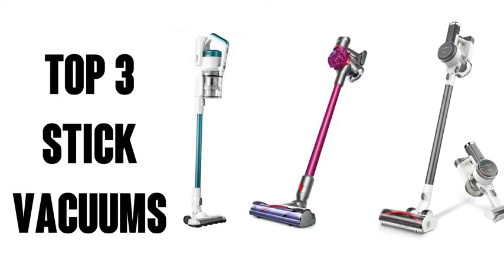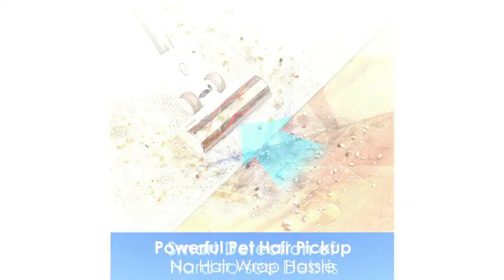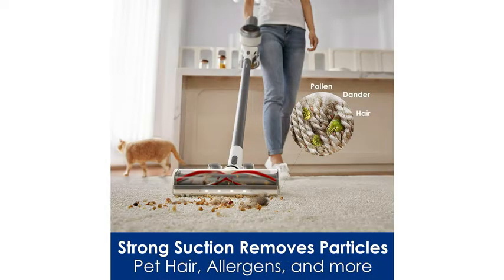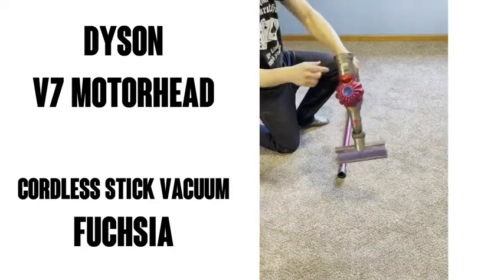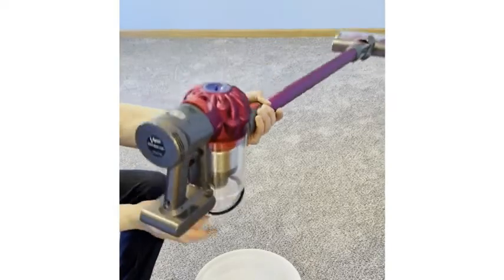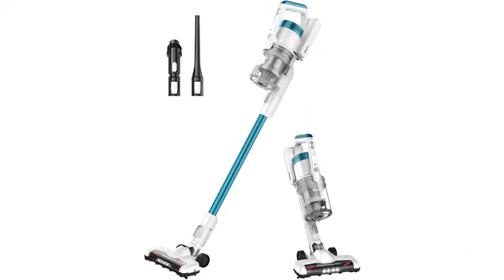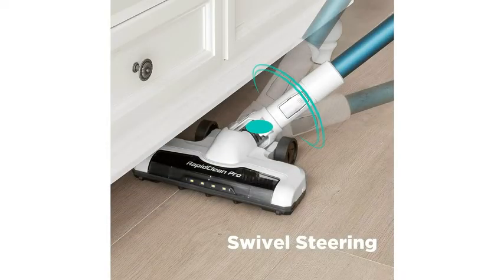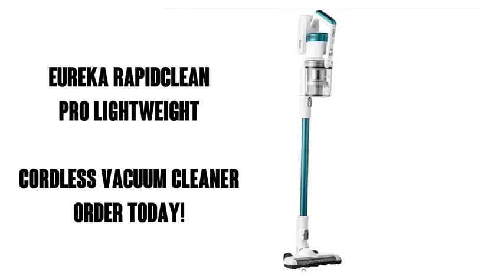Review Top 3 Cordless Vacuums - Dyson V7, Tineco A11, eureka rapidclean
Dyson V7
Tineco A11
eureka rapidclean

Dyson 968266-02 V7, Quick Release Motorhead ,Cleaner Head,
Tineco A11 Hero, Cordless Lightweight Stick Vacuum Cleaner, 450W Motor , Powerful Suction Handheld Vac, Carpet, Hard Floor, Pet
EUREKA LED Headlights, Efficient Cleaning, Powerful Motor Lightweight ,Cordless Vacuum Cleaner, Convenient Stick, Handheld Vac, Red

Dyson V7
Tineco A11
eureka rapidclean